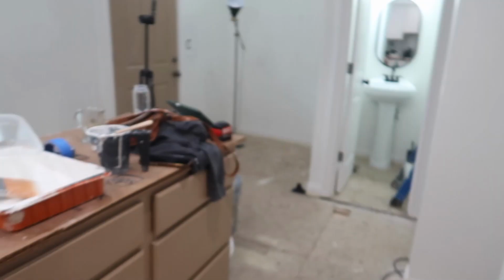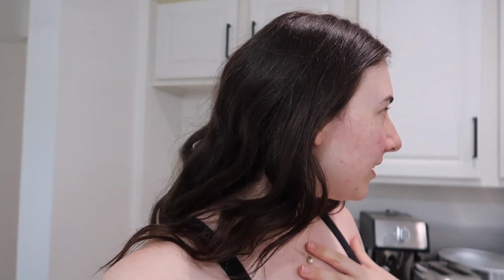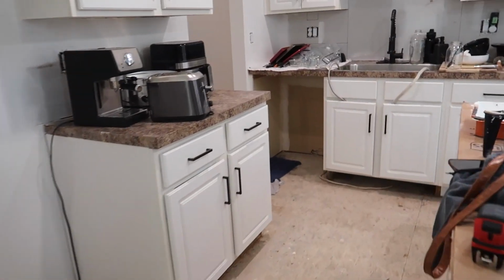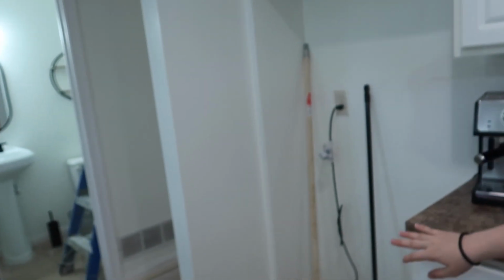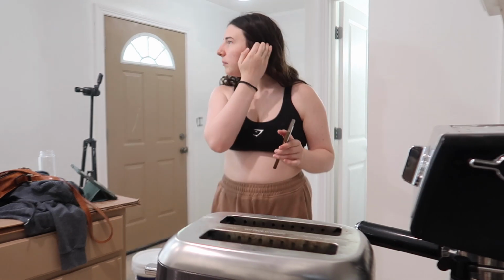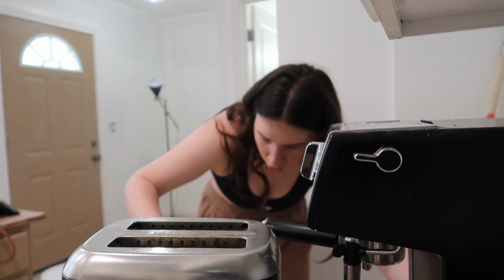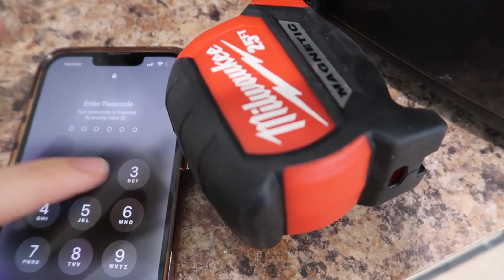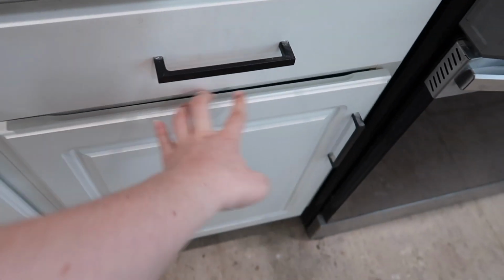Vlog: I love who I am becoming, making friends as an adult, renovation updates!!!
Amazon Storefront